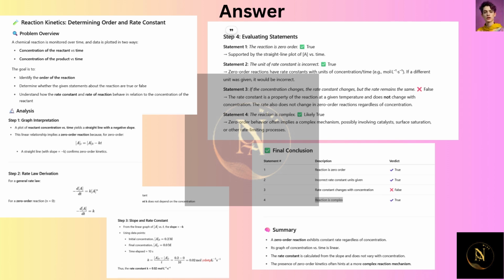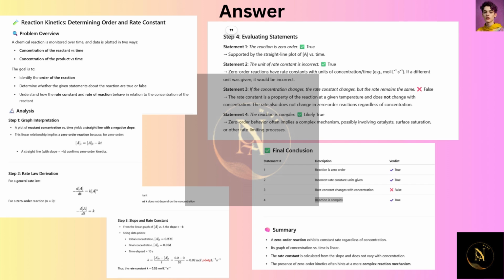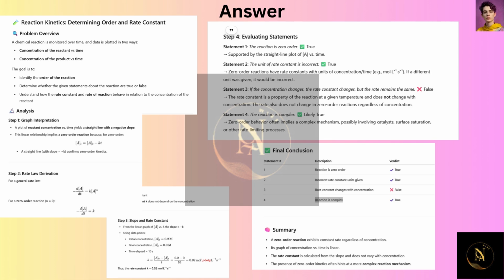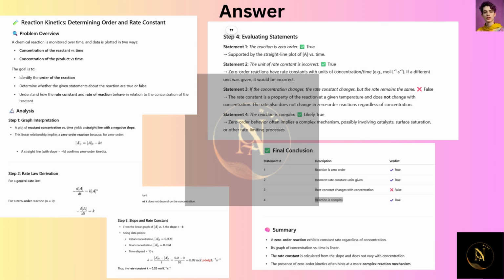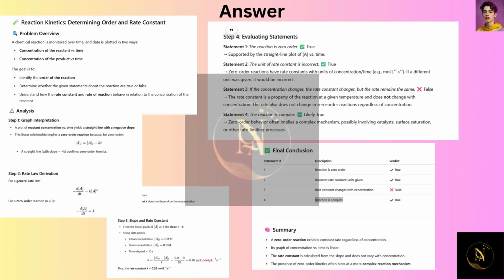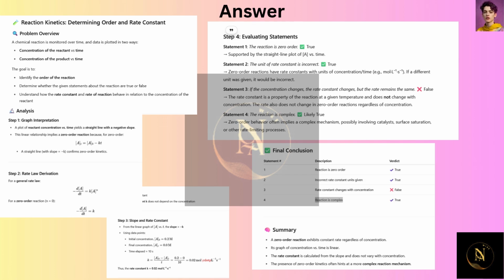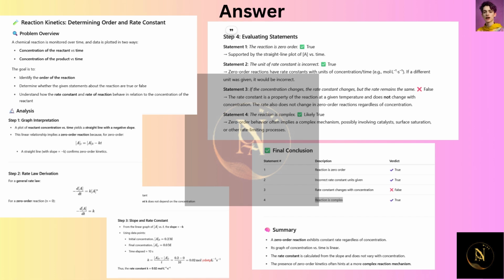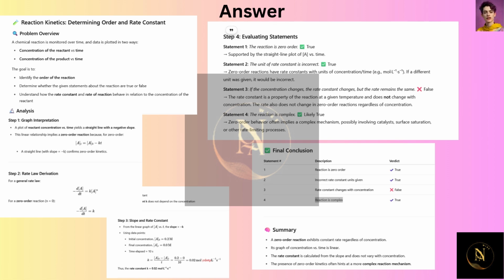[Chemistry] For the reaction xA to yB which of the following statements are correct as